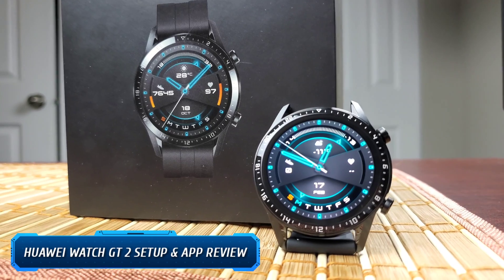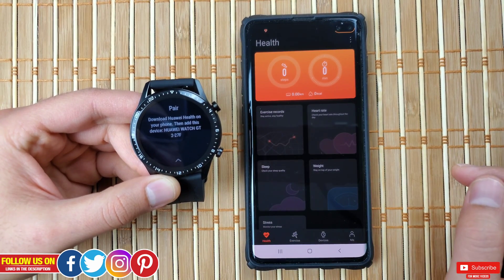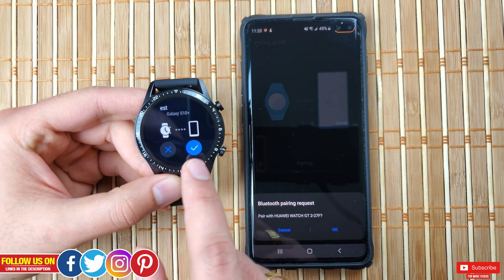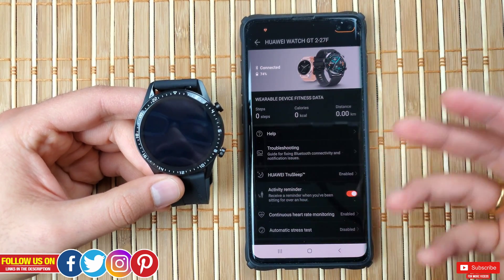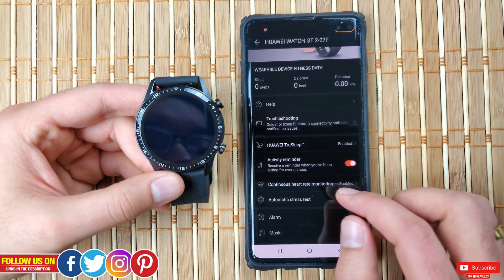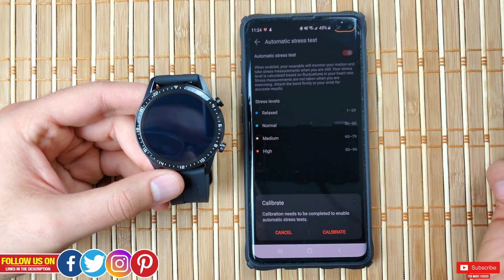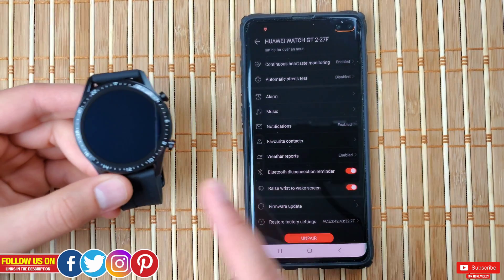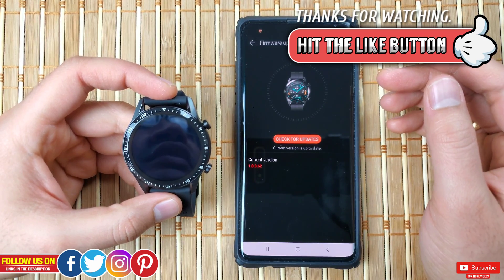Huawei Watch GT 2 Setup & Huawei Health App Review!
This is a full video tutorial on how to setup your Huawei Watch GT 2 as well as I have reviewed the Huawei health app in depth with all its bells & whistle. I have discussed all the feature that the health app has to offer as well as I have shown how to upgrade the software & firmware of the Huawei Watch GT 2.

✳️ CHECK OUT HOT 🔥 DEALS FOR HUAWEI WATCH GT2 & ITS ACCESSORIES :
🔹Huawei Watch GT 2 46mm Bluetooth Smartwatch 2 Week Battery Life, waterproof
🔹Huawei Watch GT 1 Bluetooth Smartwatch, longer lasting battery, waterproof
🔹Huawei Watch GT/Active 46mm Watch Case,Soft TPU Plated
🔹Barton Elite Silicone Watch Bands
🔹Tempered Glass Screen Protector Compatible with Huawei Watch GT2 46MM with 9H
🔹Huawei Watch Band, Stainless Steel
🔹Charger for Huawei Watch GT Classic Sport, GT 2, Honor Magic, Honor Watch Dream - USB Charging Cable 100cm
🔹Ringke Bezel Styling for Huawei Watch GT 46mm
🔹Screen Protector Case Compatible with Huawei Watch GT 2 46mm
🔹Case Compatible with Huawei Watch GT2 (42mm)
🔹Huawei Watch GT 2e 46mm full body screen protective case